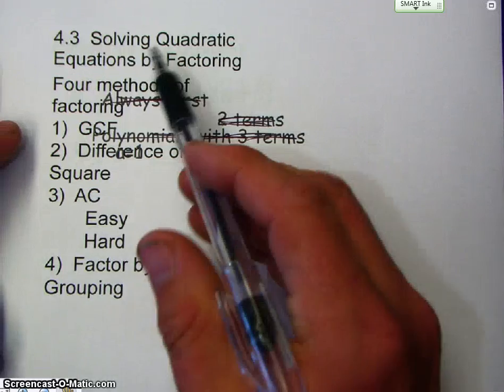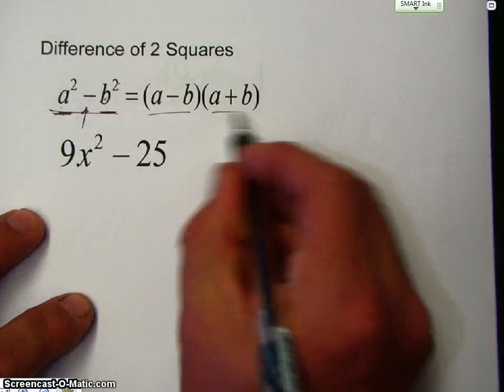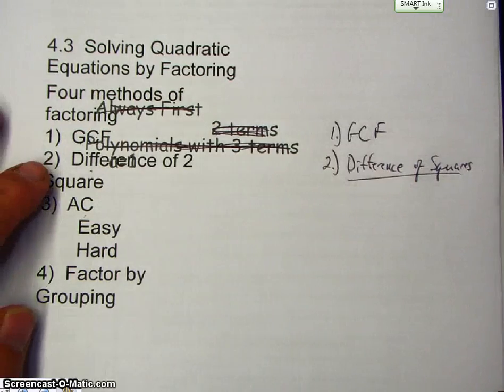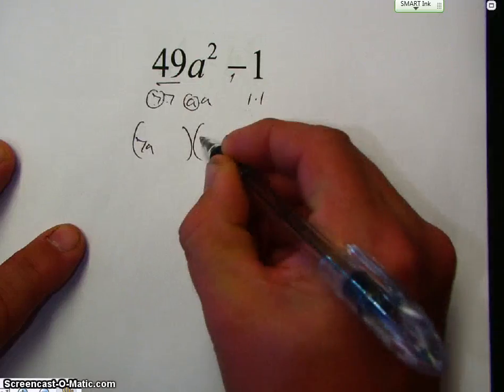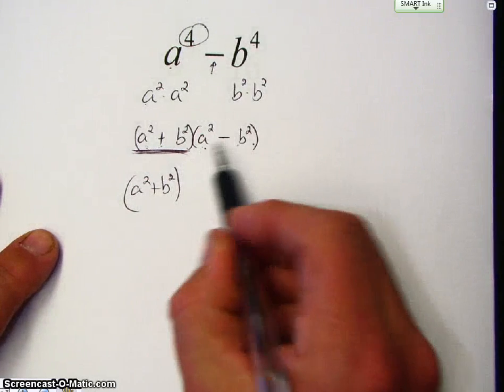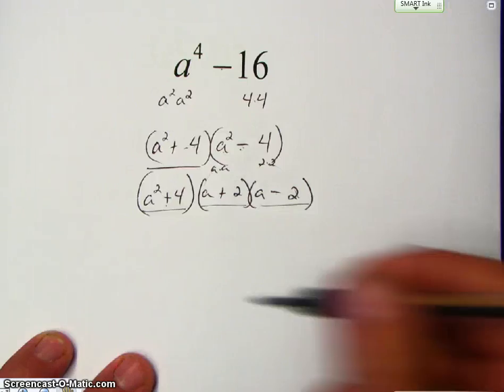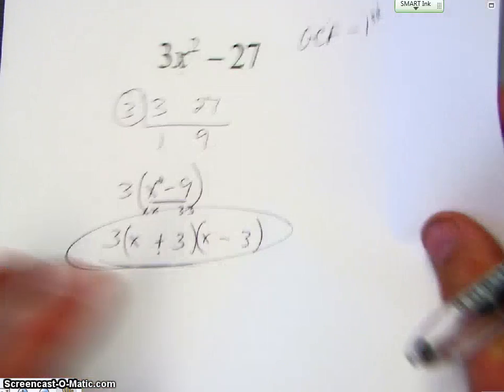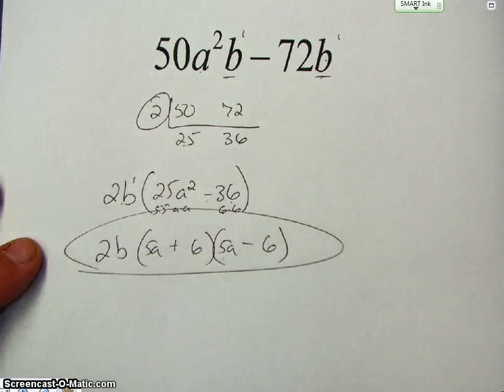Difference of Squares